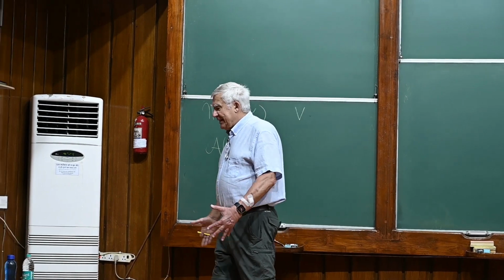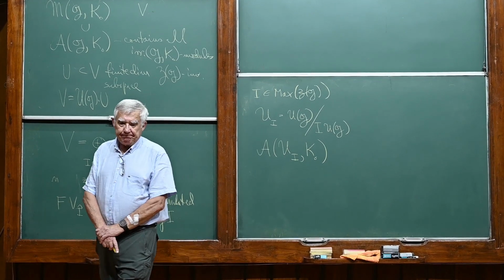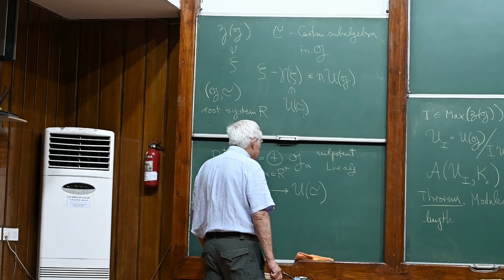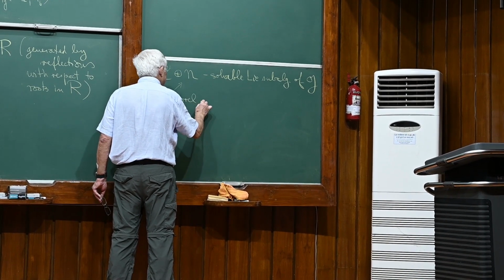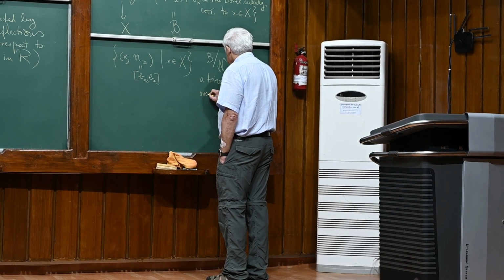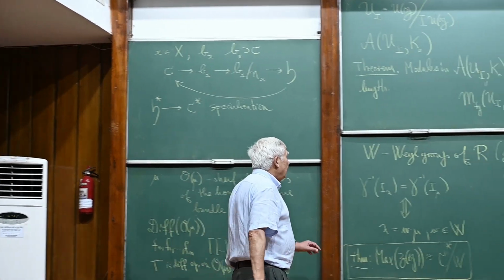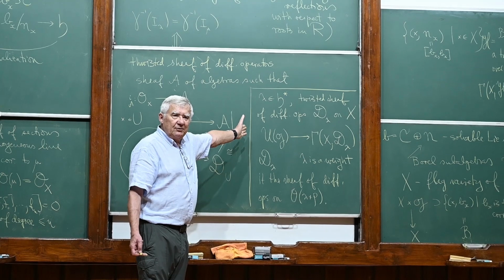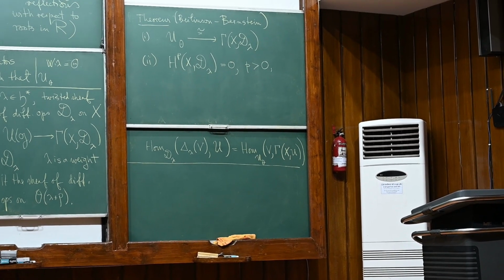Dragan Milicic Utah 2